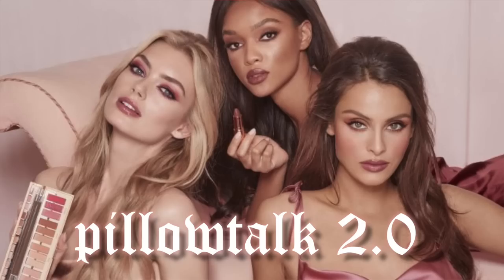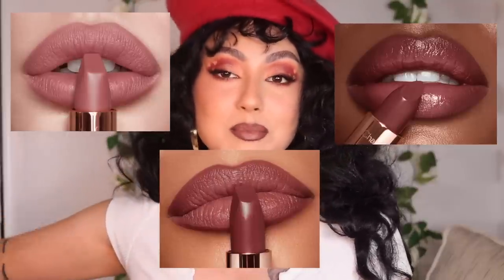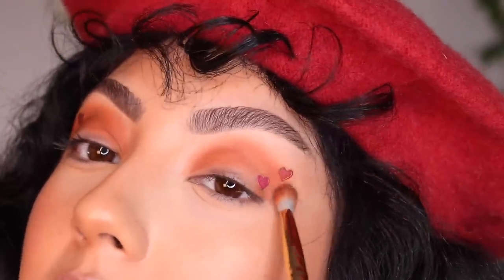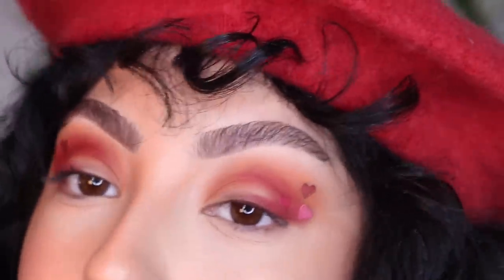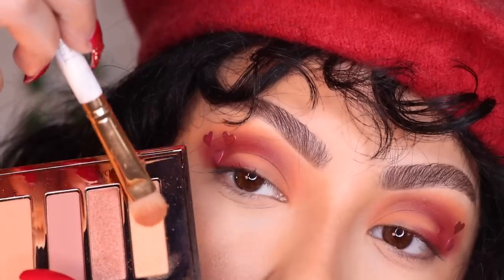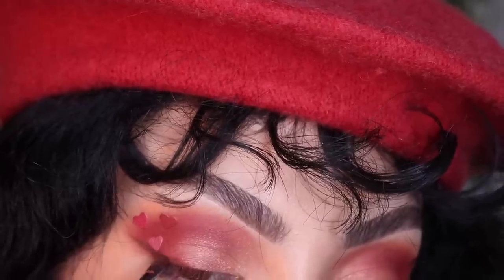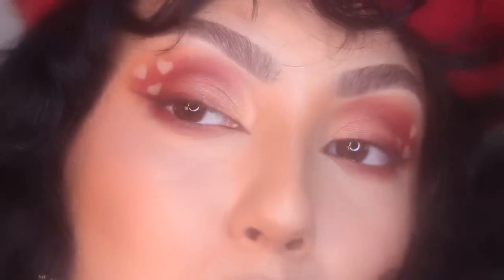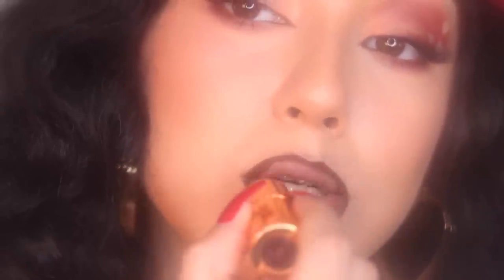RELAXING AESTHETIC MAKEUP TUTORIAL | PILLOW TALK 2.0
Hey babes! Today I'm doing a second edition to my Charlotte Tilbury Pillowtalk look. I absolutely love the mauve, rosy tones that this collection has. I'm even more excited that they've expanded the shade range and added newer more intense shades for all skin tones. This video is meant to be laid back and relaxing (makeupandchill). Love ya!

Products:
Charlotte Tilbury Pillow Talk Instant Eye Palette
K.I.S.S.I.N.G. Lipstick in Pillow Talk Intense

Instagram.com/AshGhotCakess
Twitter.com/AshGhotCakess